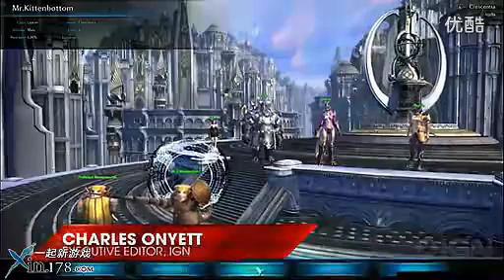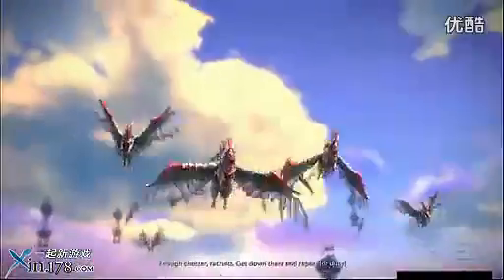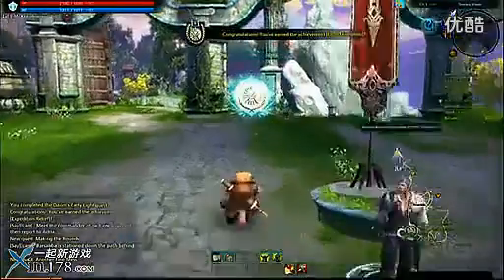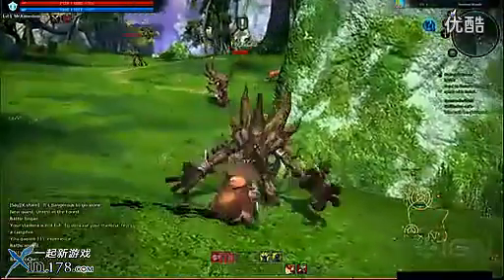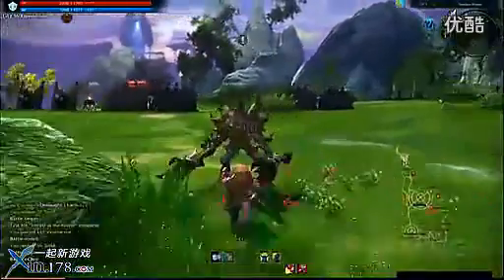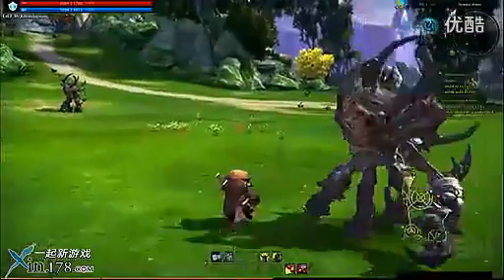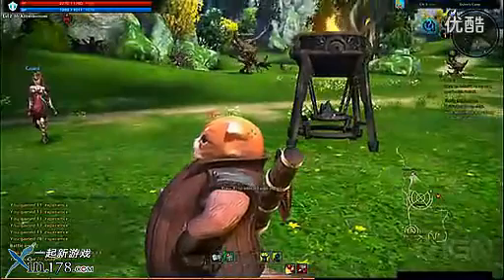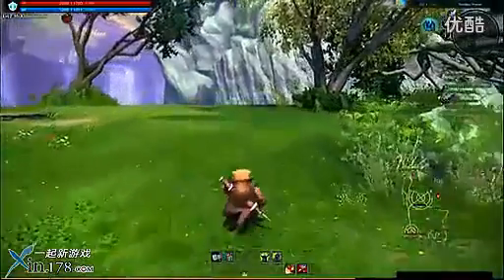TERA the BETA gods of the domain in Europe and the United States,,Buy Tera gold,www mmobk com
You can get TERA Gold with 10% Bonus , surprise,right?However, it is just a truth!It is said that if you buy TERA Gold for 1000G, they will give you an extra 100G for free! The more you buy, the more you will get totally for free!Click here for more detailed info...